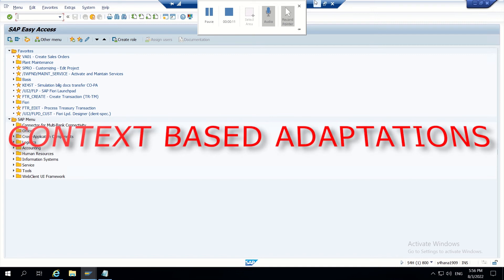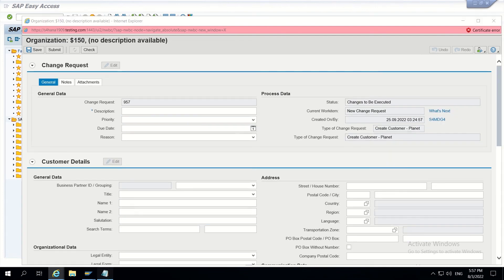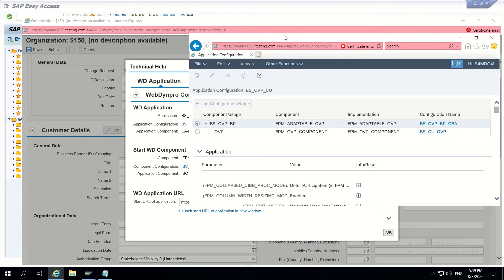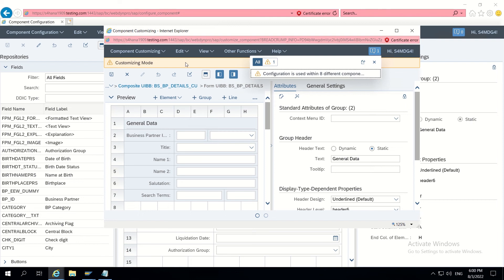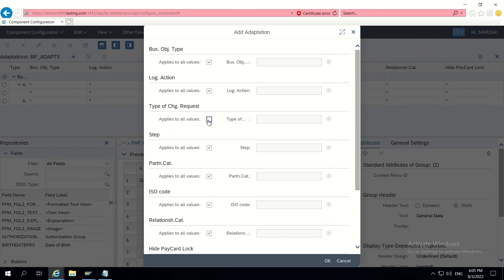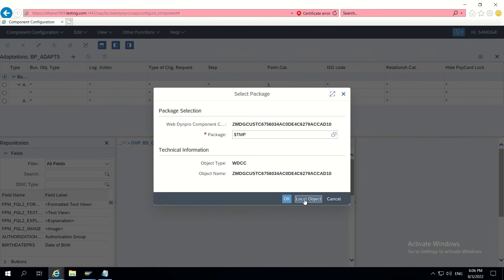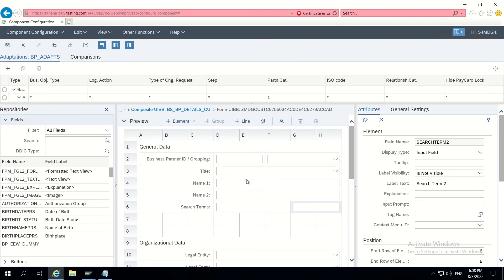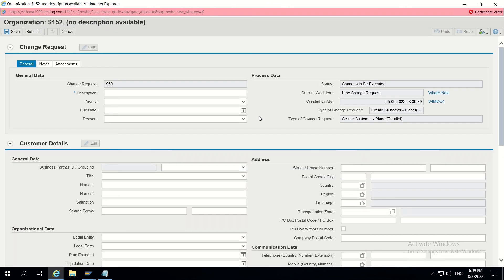Context based adaptations in MDG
Hello Guys,

Context based adaptations can be used for hiding fields as well as for hiding UIBBs. But if hiding of more fields dynamically for more conditions, dont prefer CBA. Prefer badi instead.